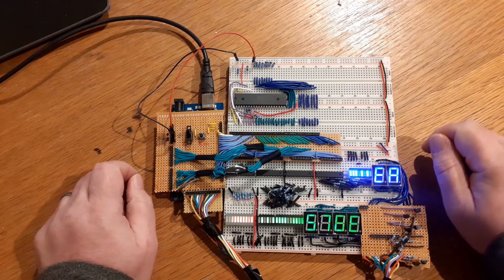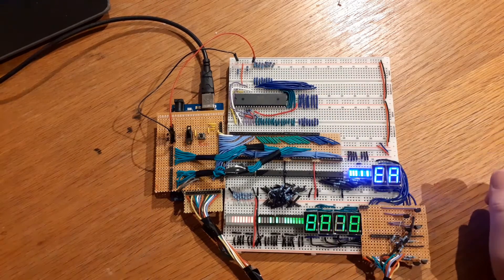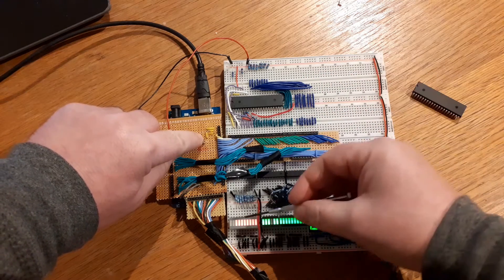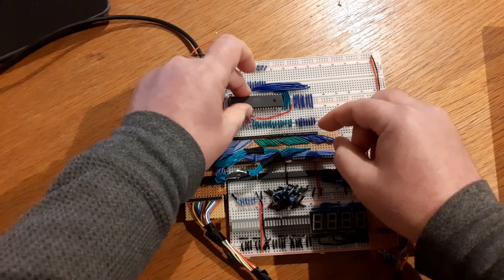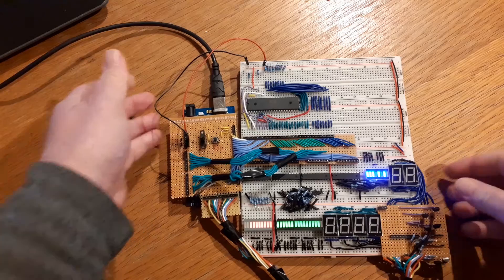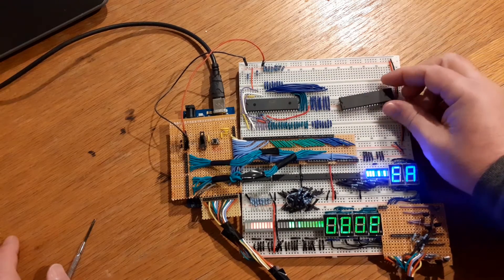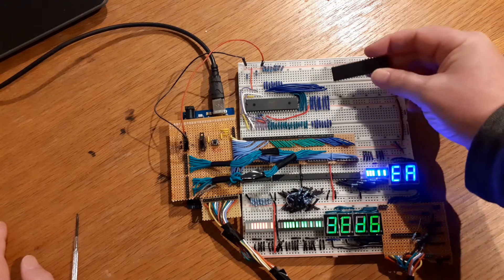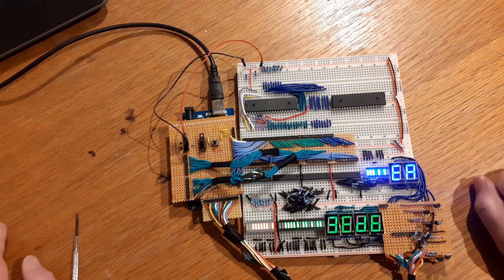I'm a Jerk! Diddled with fake 6502 chips! Avoid my error! (65c02, project, debugger)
How to avoid the fake chip I was sold.

Ways to say thank you

Use the Super Thanks Button (if available) under the video

you will find a box to make a direct one off donation to via paypal.

There are other rewards if you're interested. If you just want to watch videos then that's also fantastic because without people viewing I wouldn't even do half of what I do. So thanks very much :)

I get some Lbry Credits if you use this to join. Appreciated if you use it :) otherwise, here's a link to my channel on Odysee: